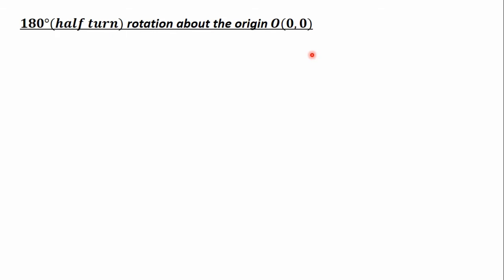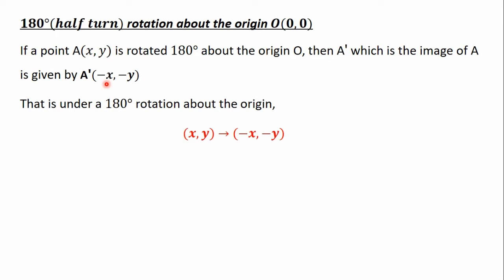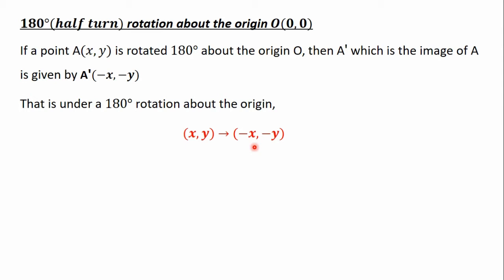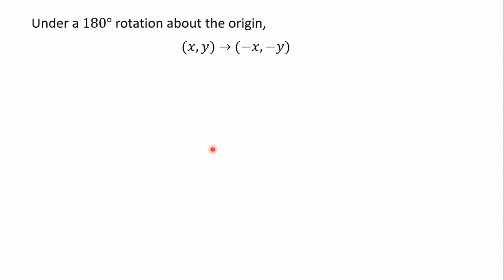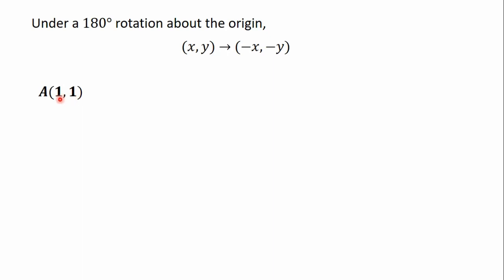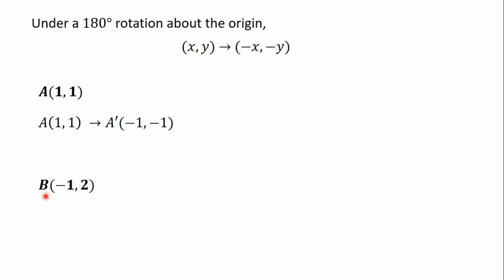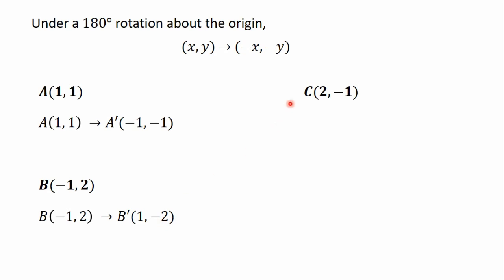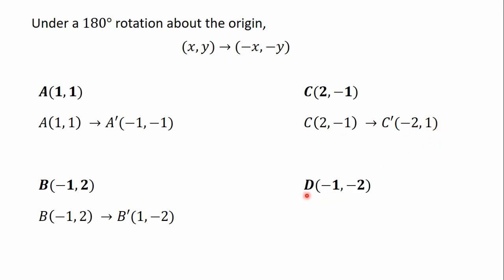22 Rotation Through 180 Degrees About the Origin